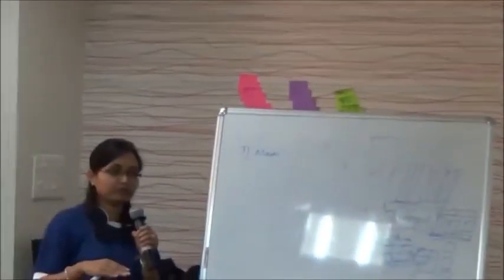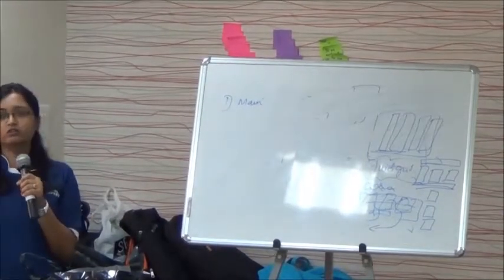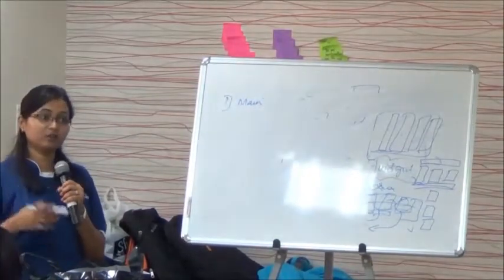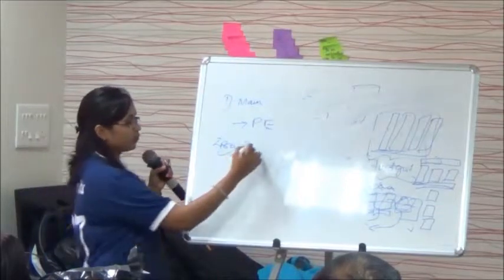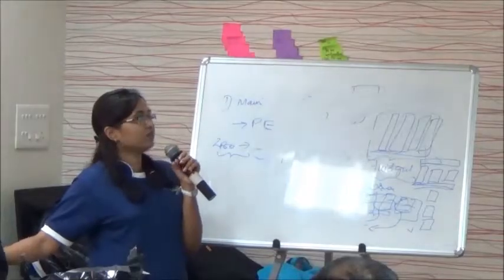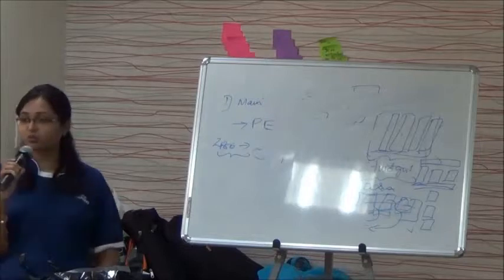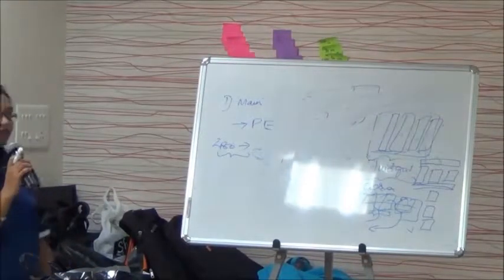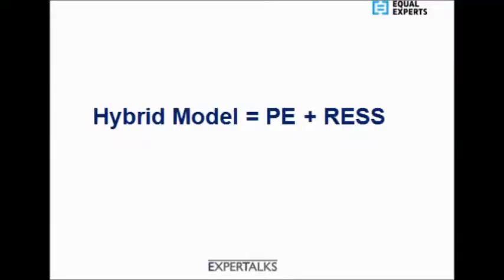ExpertTalks India Sep 2013: Responsive Web Design - 5